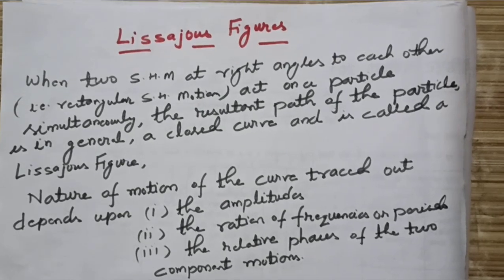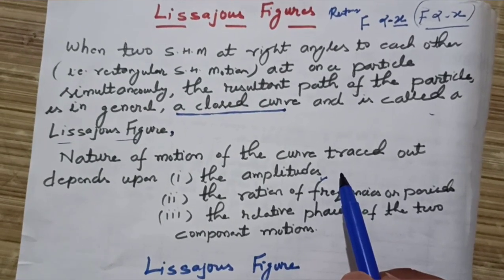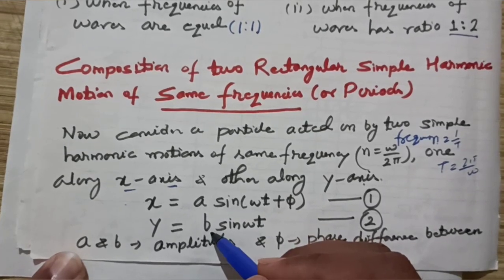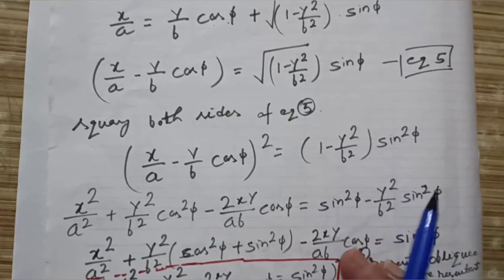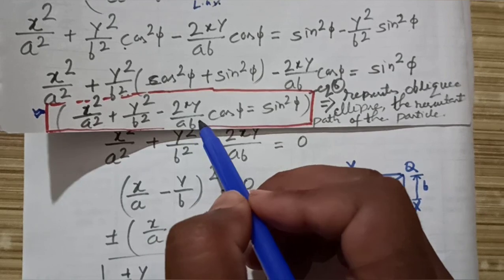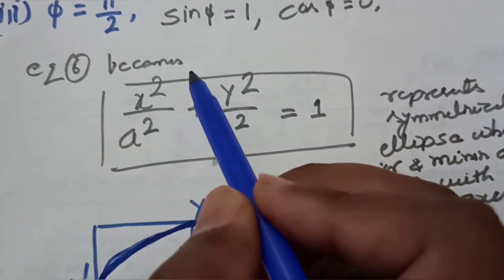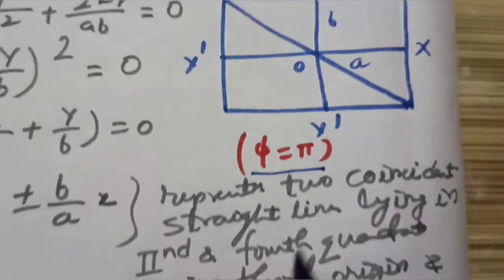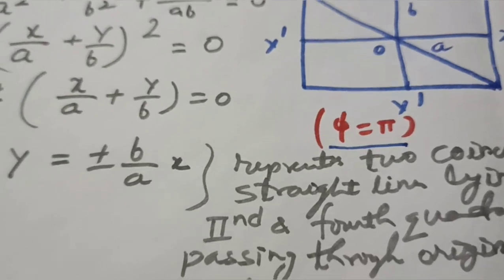B.Sc II SEM LISSAJOUS FIGURES